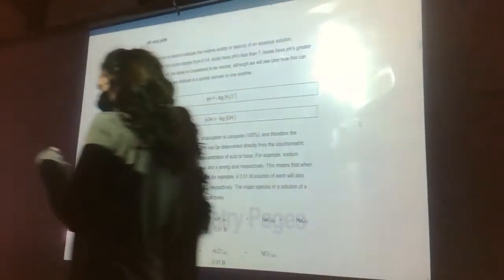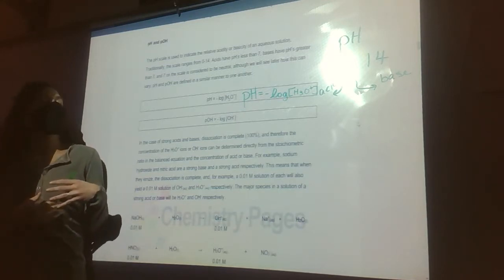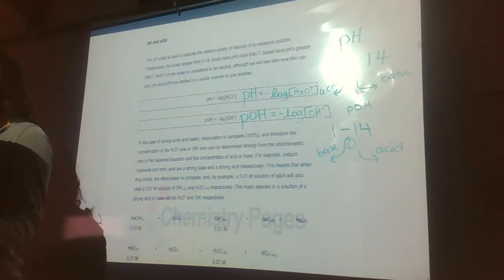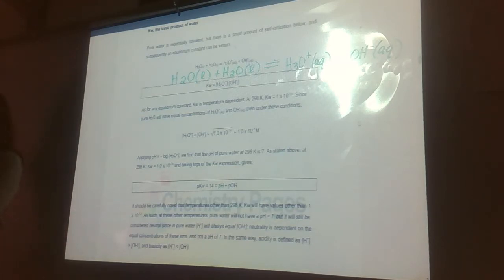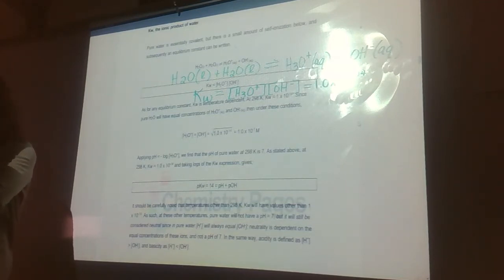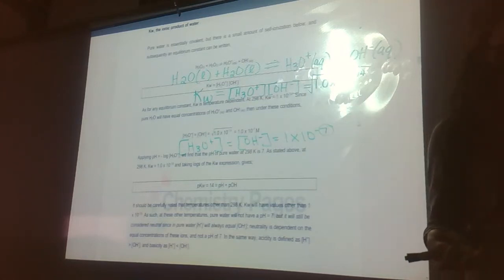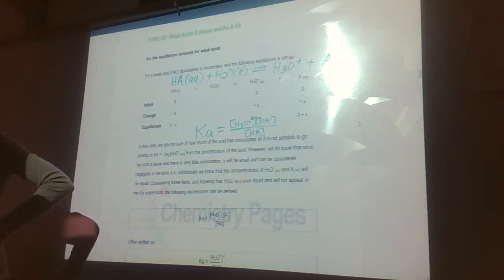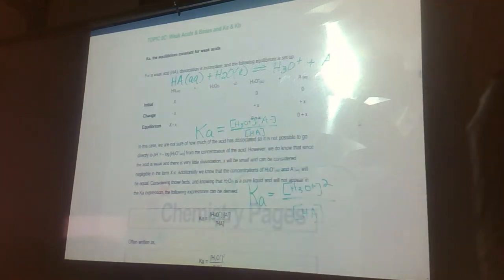Kw and Weak Acids (2/26)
Weak acids and Equilibrium